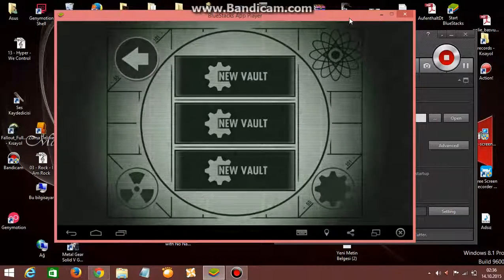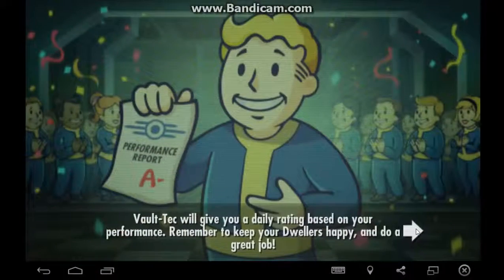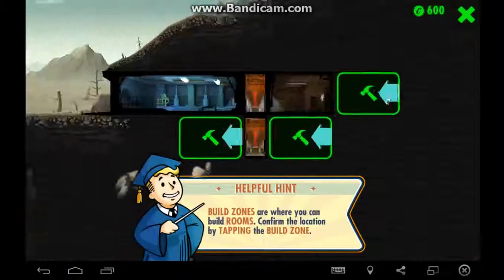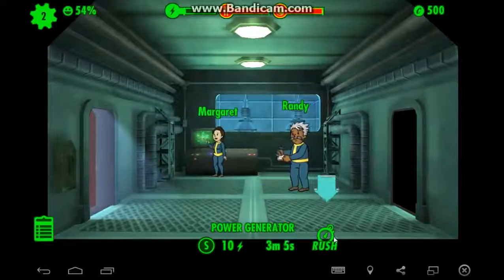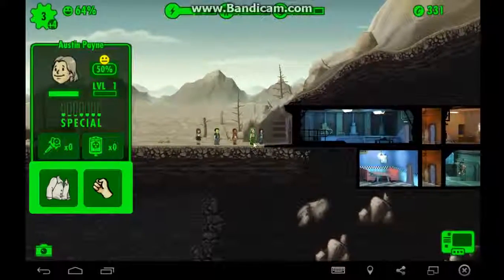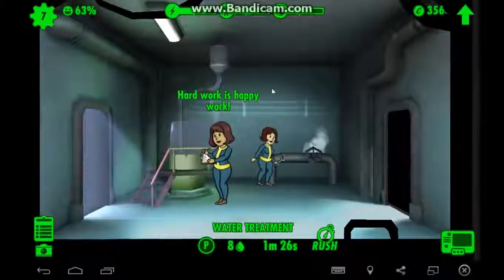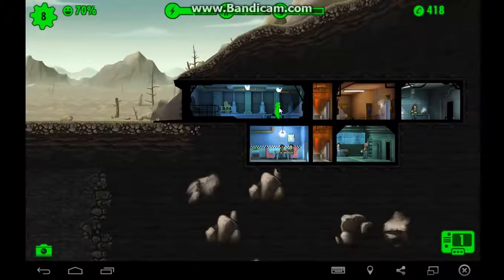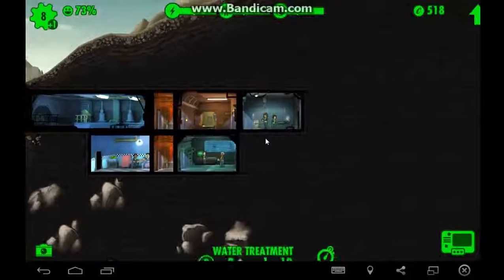Fallout Shelter #1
Hi guys and welcome to my fallout shelter lets plays I hope you enjoy :D